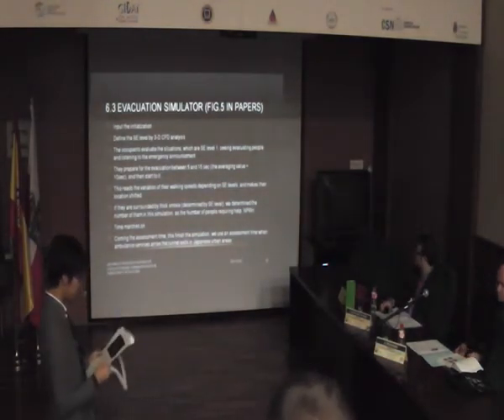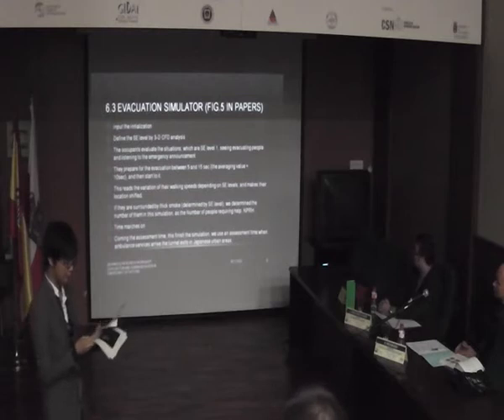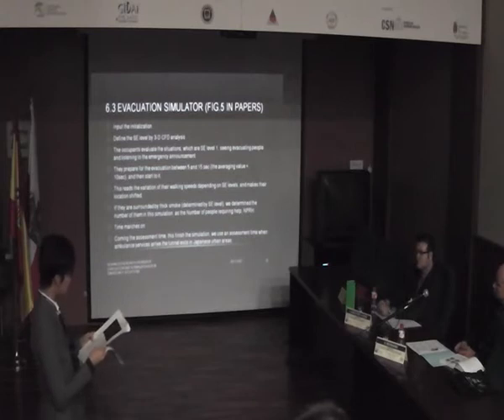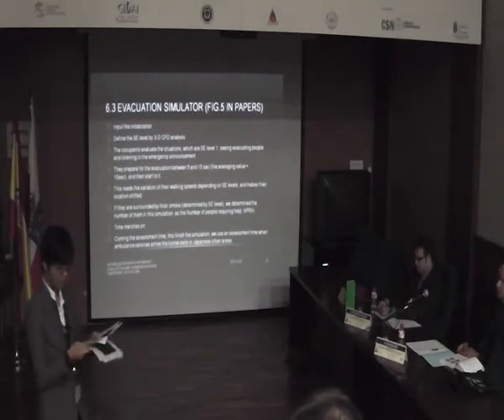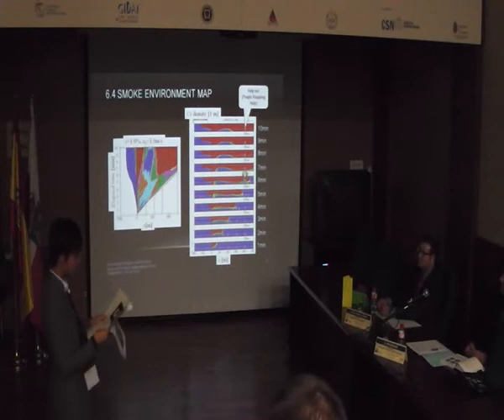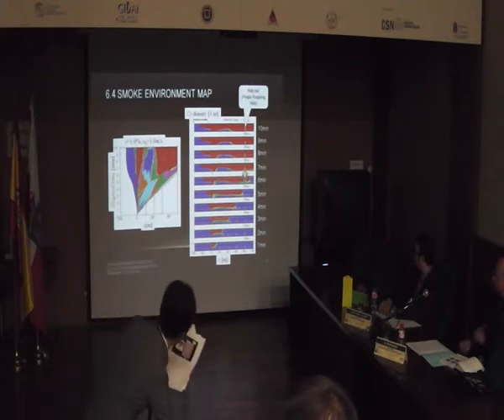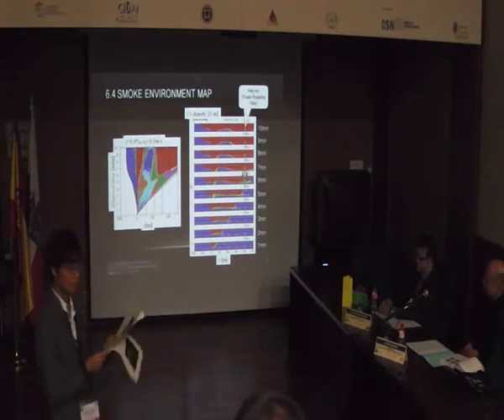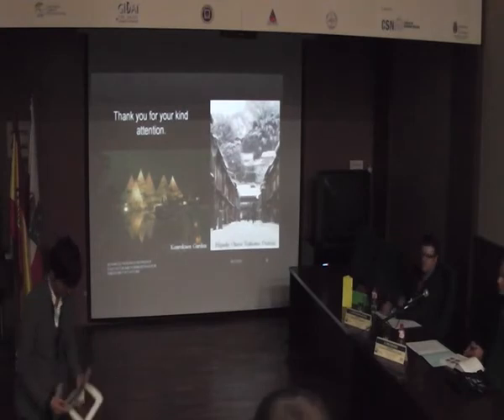Sra. Miho Seike 2/2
"Study about assessment of Fire Safety in Road Tunnel by Evacuee´s Behavior based on Smoke Behavior by 3-D Analysis"